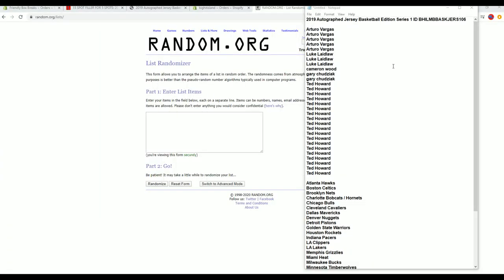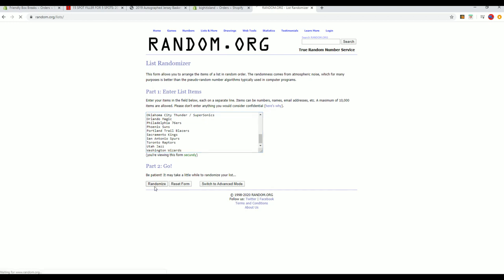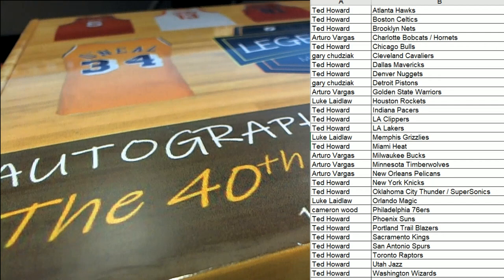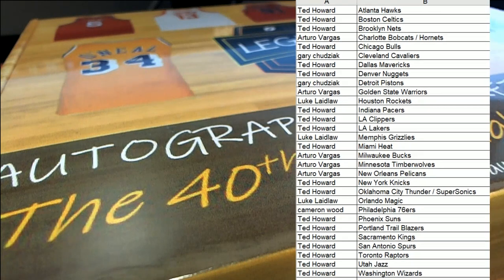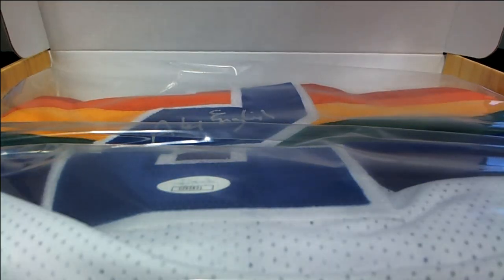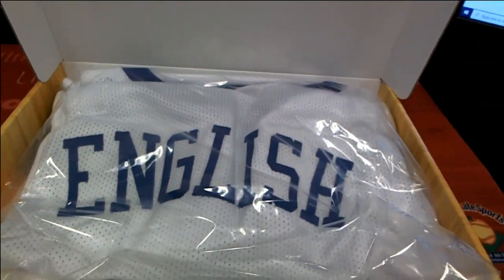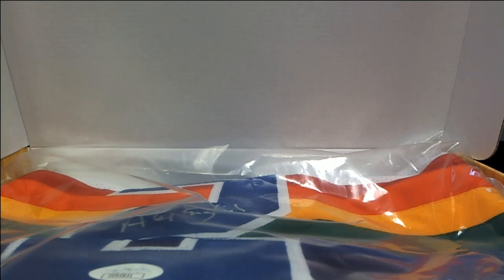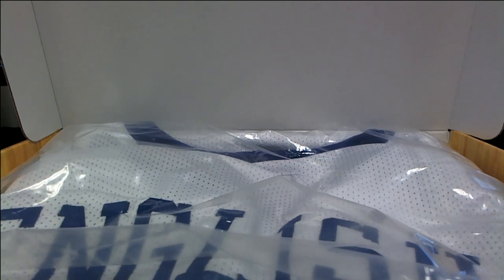2019 Autographed Jersey Basketball Edition Series 1 ID BHILMBBASKJERS106